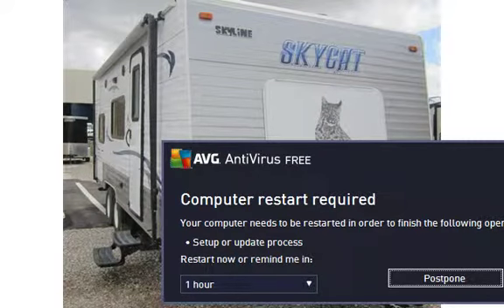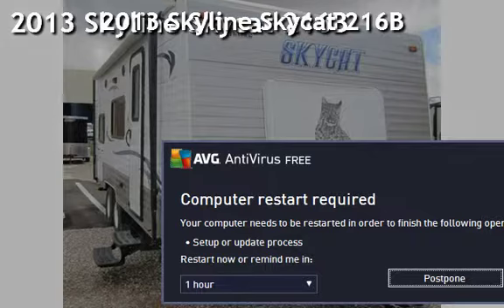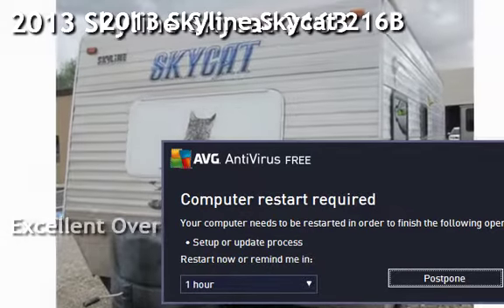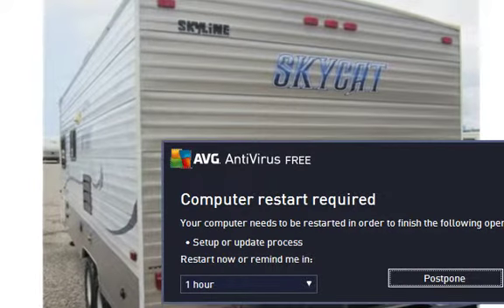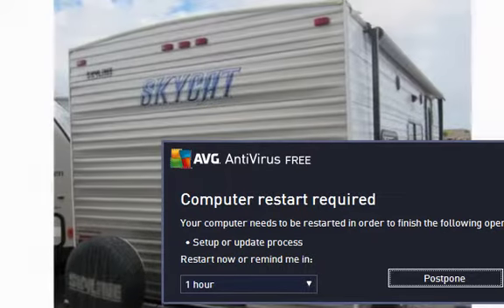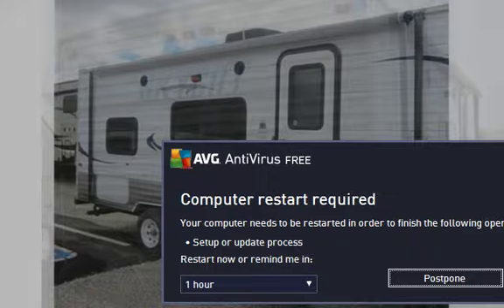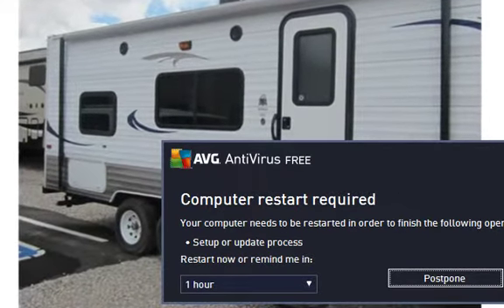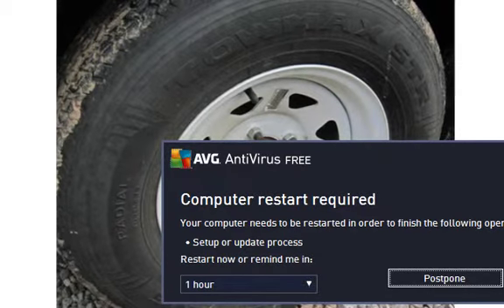2013 Skyline Skycat 216B for sale in Tucson, AZ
Prefect lightweight unit from Skyline 53 years of Experience, Front queen bed, Rear bunks, sleeping for 7, Two door fridge, Outside speakers, Tinted windows, Full cover Patio Awning, Air conditioning, Great  storage, Nice size bathroom with seperate sink vanity. EZ lube axels, Digital TV antenna. All vinyl flooring, Half ton and SUV towable.